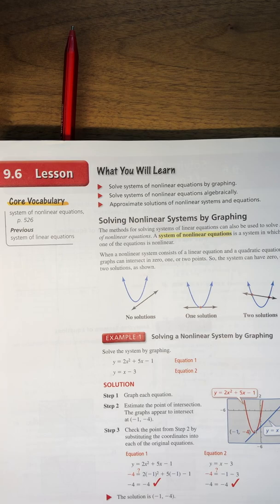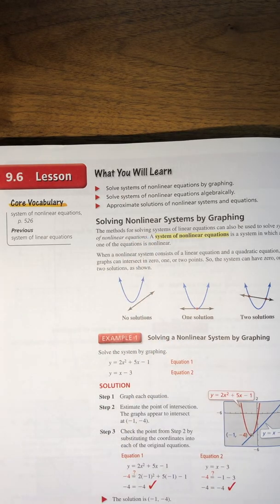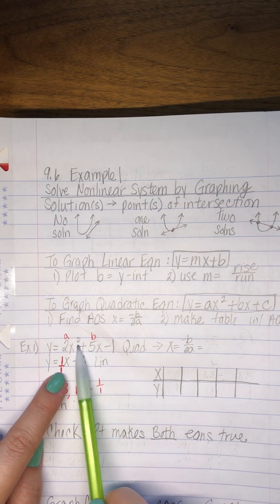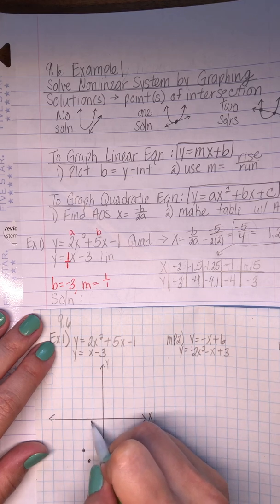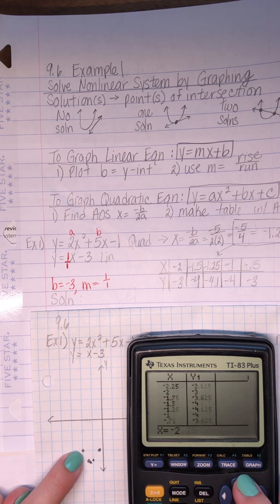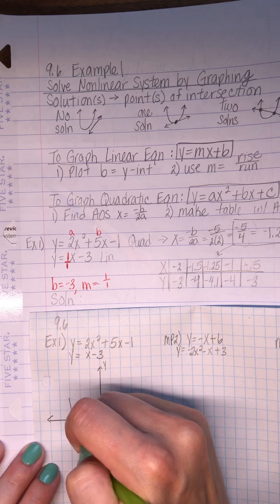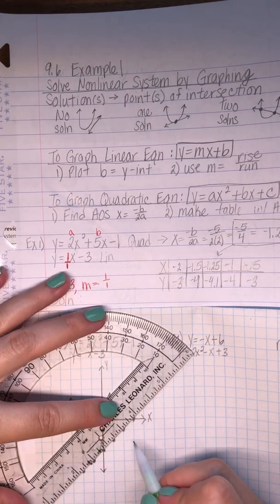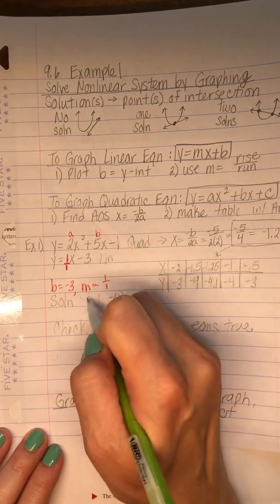9.6 Example 1